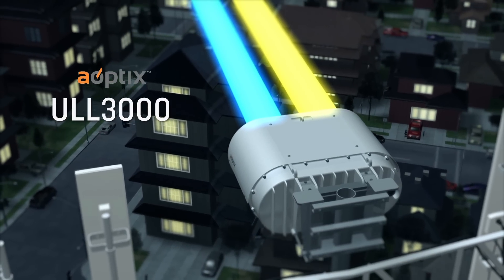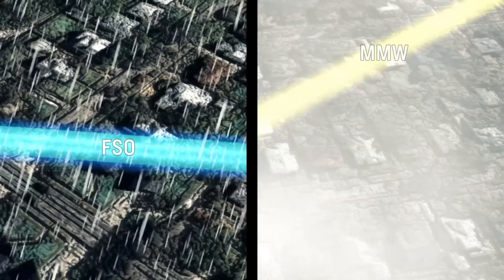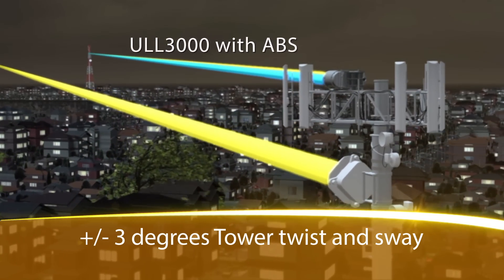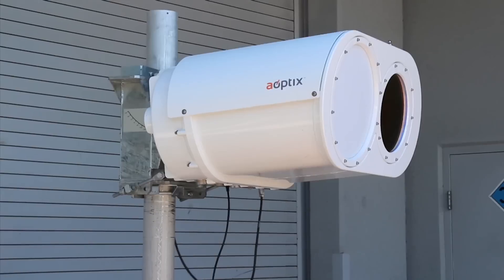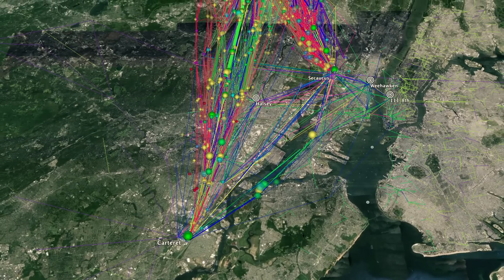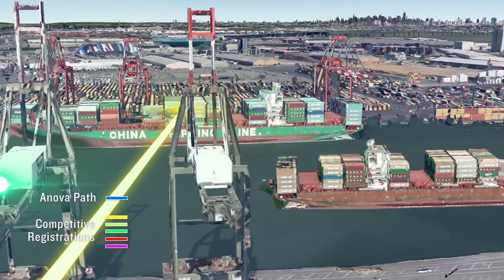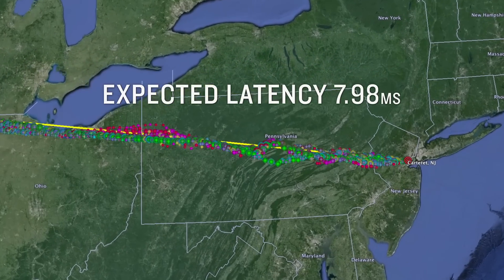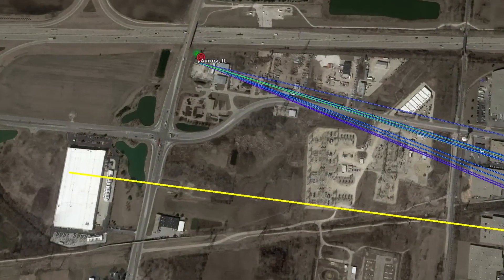Lasers Transmit Market Data and Trade Execution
Learn about the technology being deployed across all the exchanges from NYSE to NASDAQ to BATS to DirectEdge to the CME that uses lasers to transmit market data and execution connectivity.   The laser beam, the size of a human hair, can transmit 4Gbs of data currently, with 10Gbs on the near horizon.